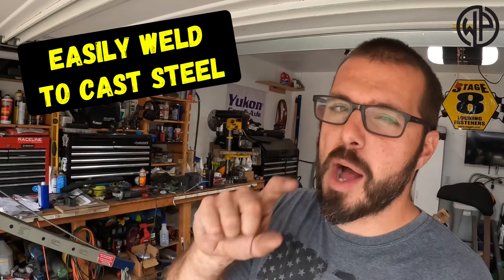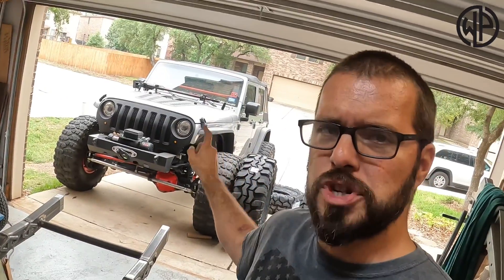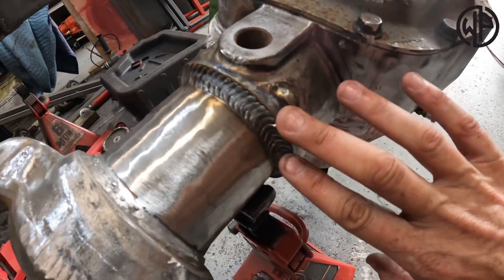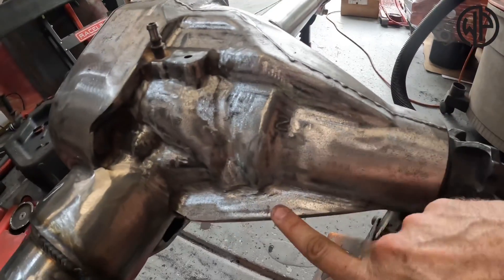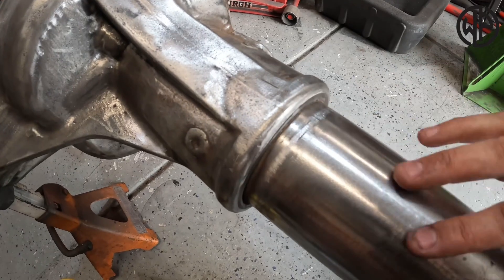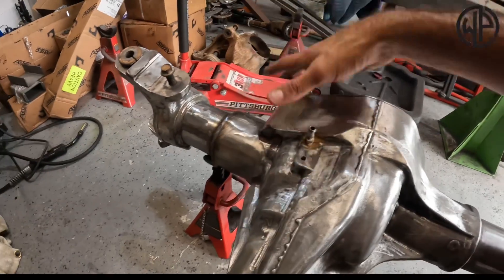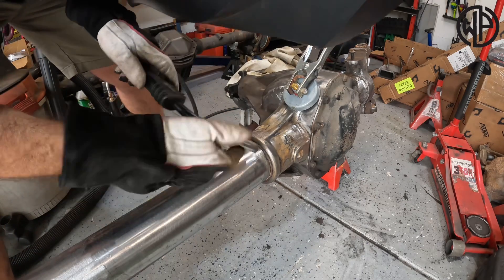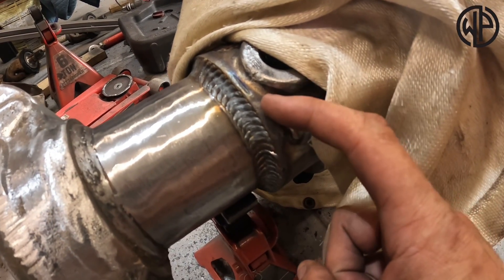Welding Tips and Tricks! - The EASY Way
Learn how to MIG weld mild steel to cast steel as I show you how to transform a super common junkyard axle into the ultimate 4x4 axle.

Follow along as I show you how to take a welding process that people are scared of and make it SUPER EASY. This video will show you the intricate process of joining these two materials, exploring essential techniques, best practices, and expert tips for achieving super durable and reliable welds. Whether you're a seasoned welder or a DIY welder, this step-by-step guide is your ticket to enhancing your fabrication skills and creating an extremely strong axle that can tackle any off-road adventure.